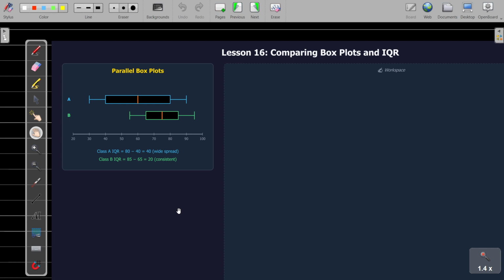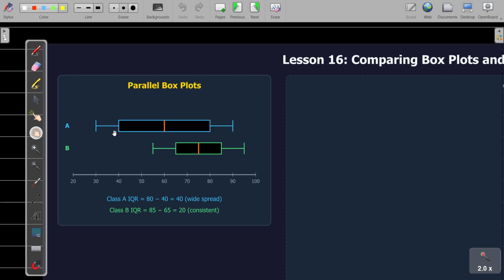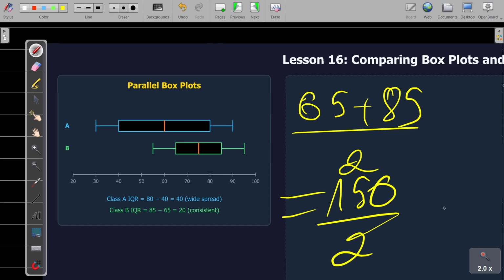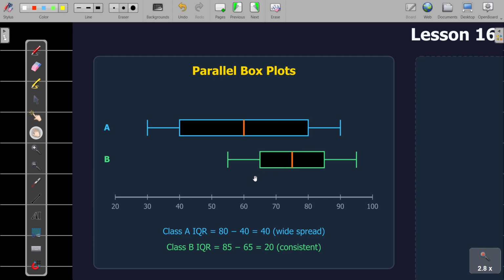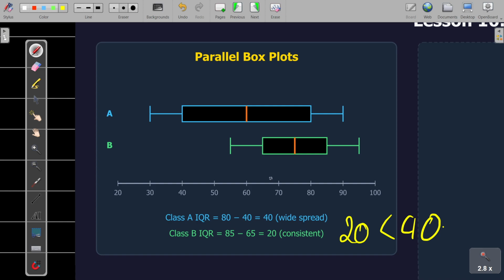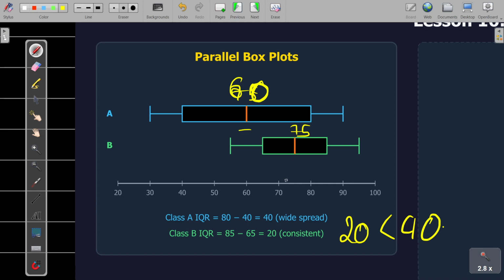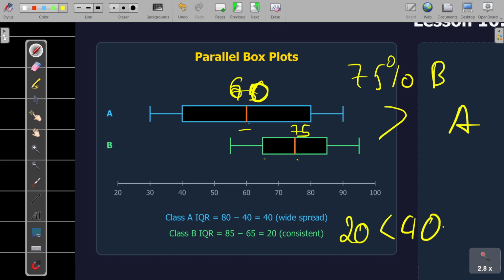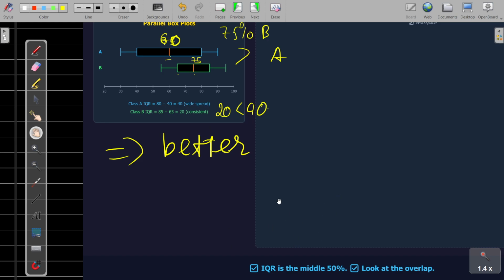Year 10 Maths: Comparing Box Plots & IQR (AC9M10ST02)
Topic: Using parallel box plots and IQR to compare the spread of two data sets.
Content Description: AC9M10ST02

This lesson covers parallel (back-to-back) box plots for comparing two groups. Introduces the Interquartile Range (IQR = Q3 − Q1) as a measure of the "middle 50%" spread, and how to write comparative analysis sentences.

Habits covered:
✅ IQR is the middle 50%.
✅ Look at the overlap.